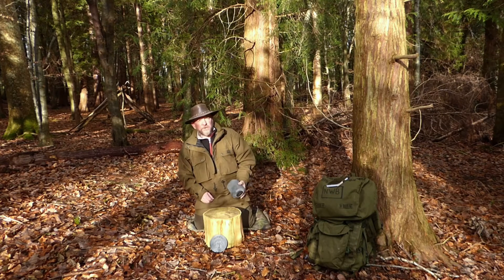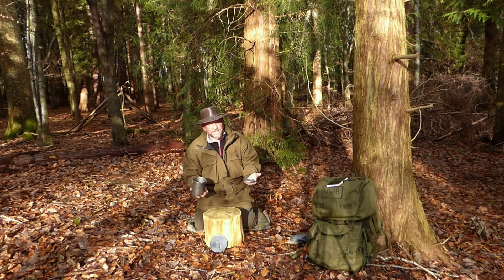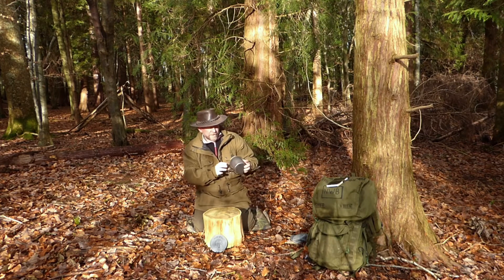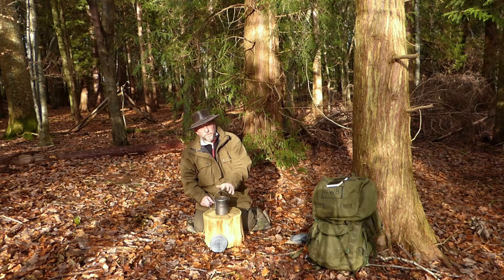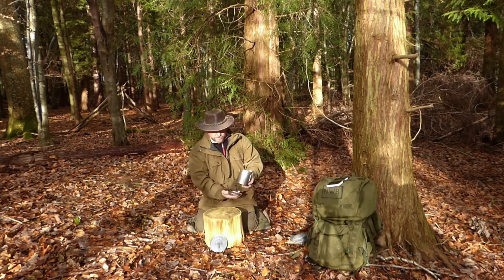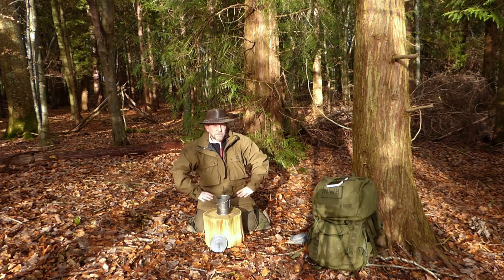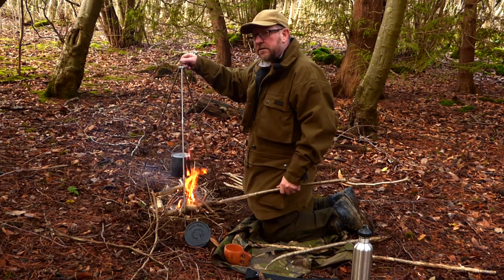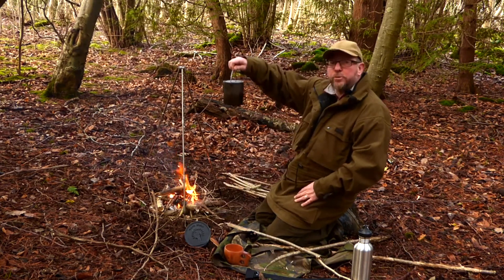TOMSHOO TITANIUM MUG bushcraft review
Checking out this great little lightweight cooking canteen/ pot and must say I was impressed music, Dreams by Joakim Karud